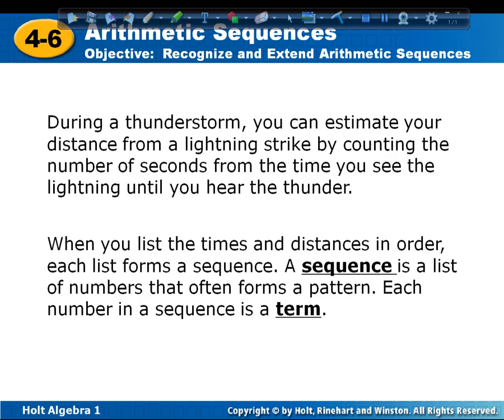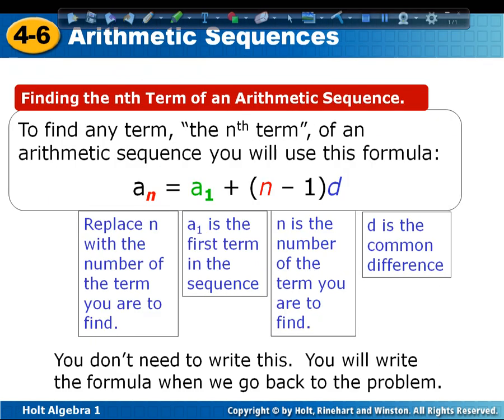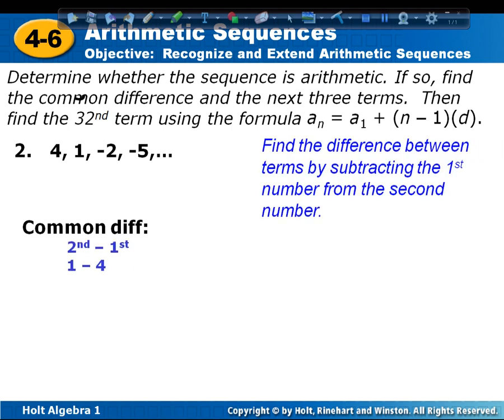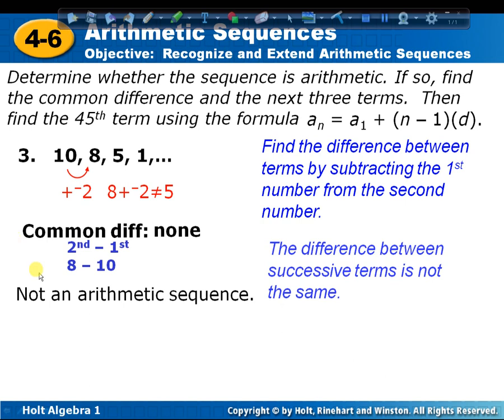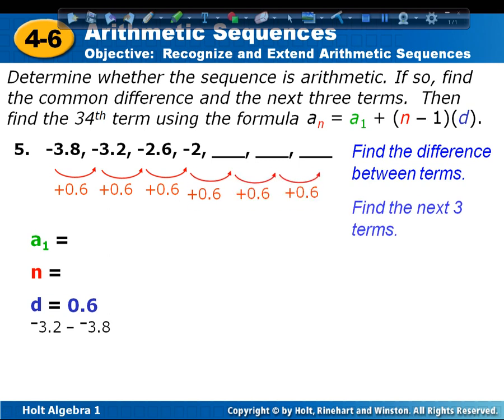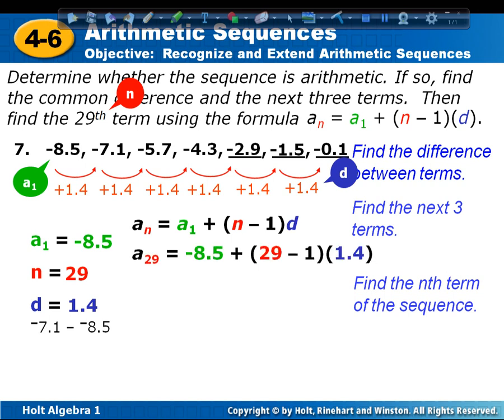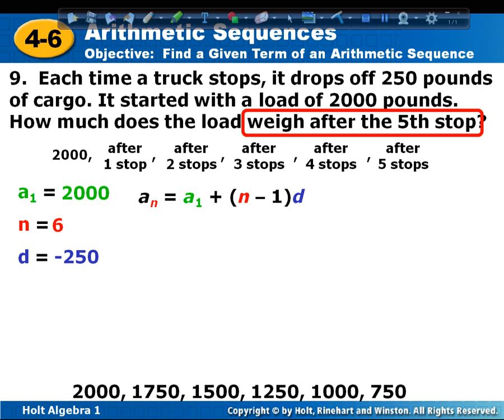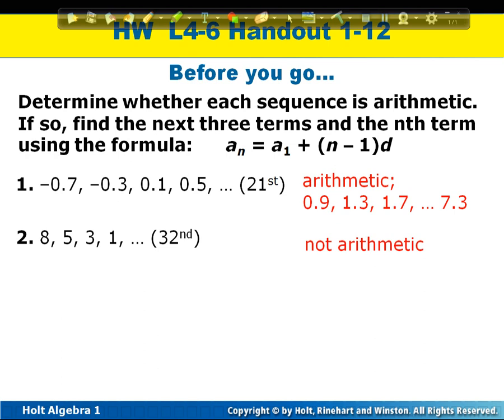(8) L 4-6 Arithmetic Sequence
This is your video for lesson 4-6 over arithmetic sequences.